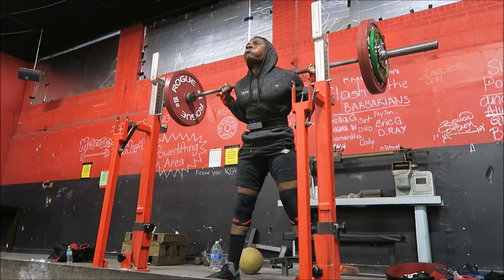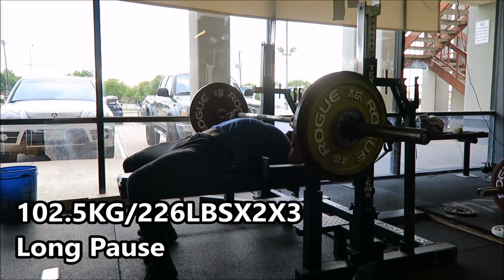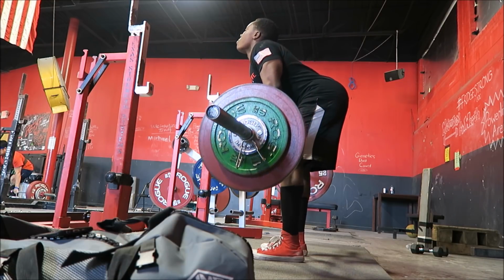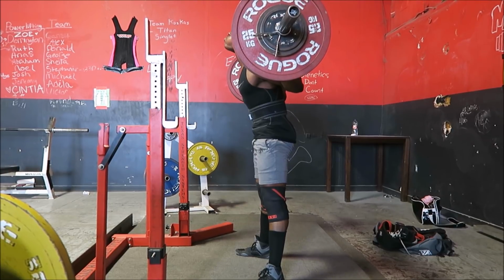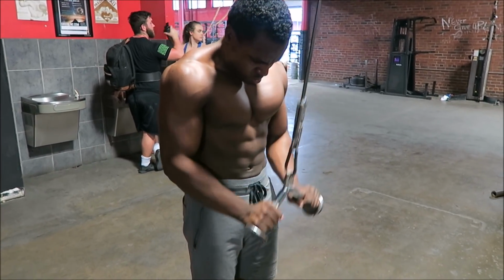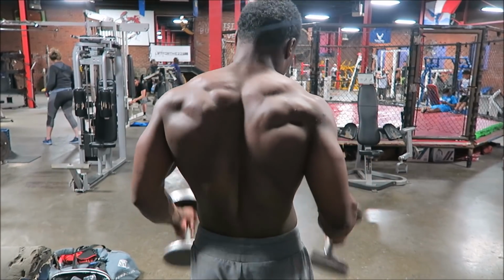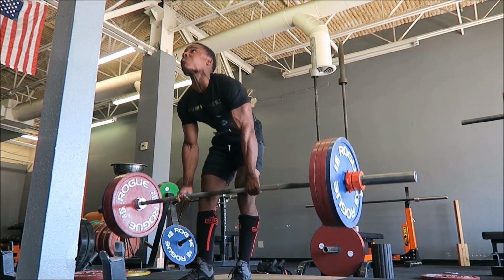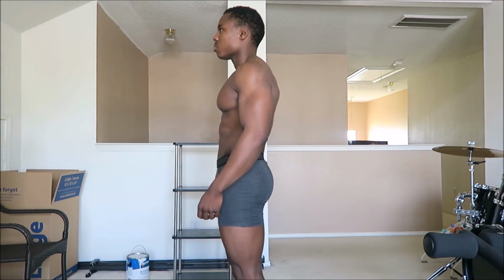A Week's Worth Of Training | Physique Update | Time To Build Finale